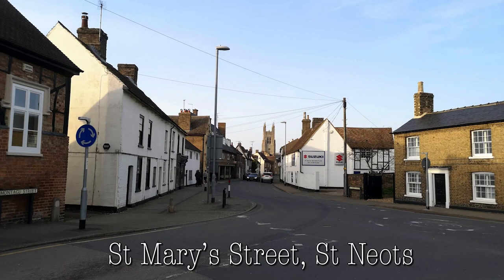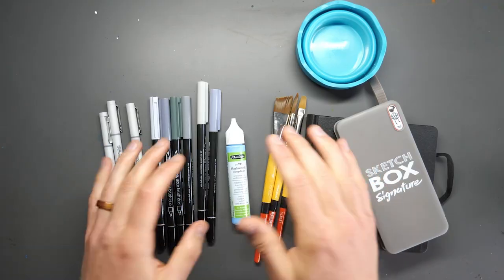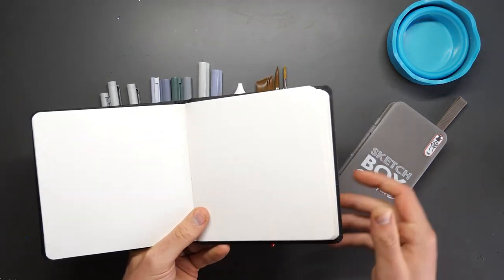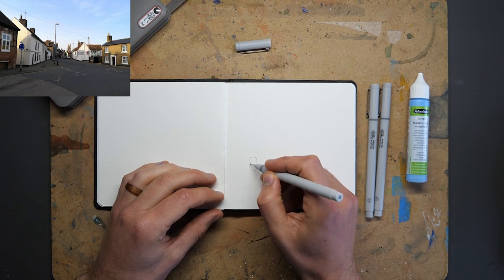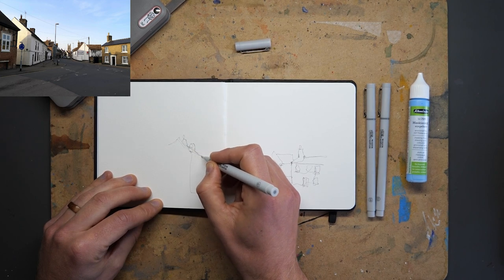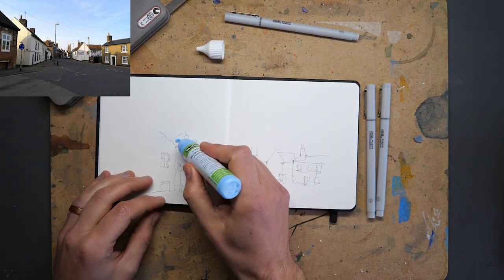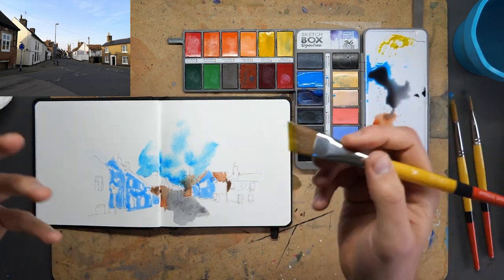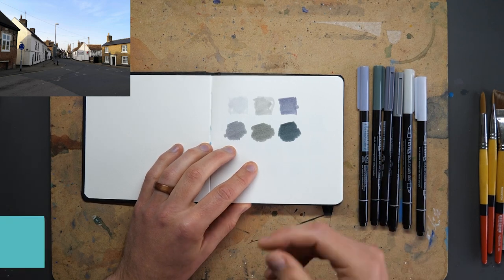Urban Sketching with Toby Haseler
Toby Haseler (aka @TobyUrbanSketch) walks us through the process of creating abstract urban sketches. and be sure to share your art with SketchBoxUrbanSketch!